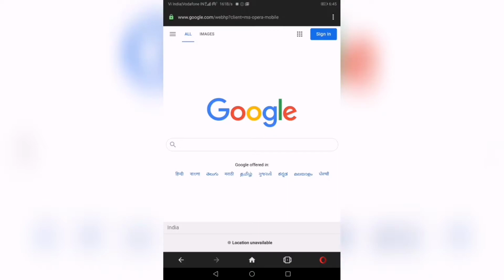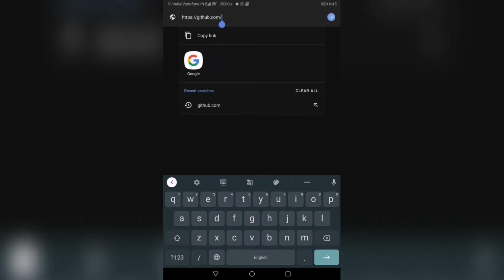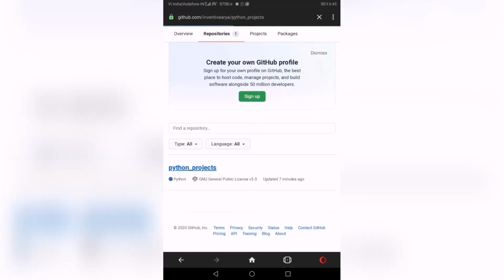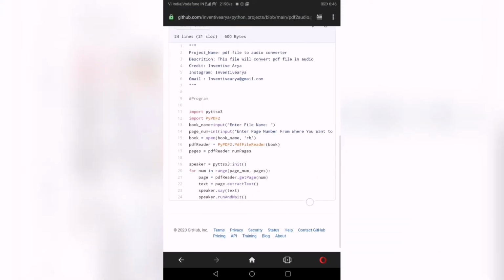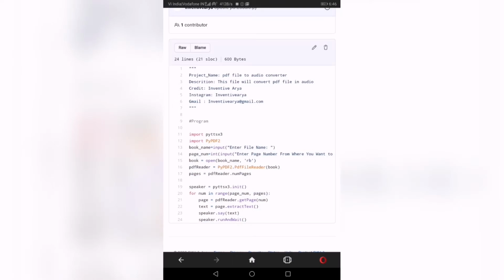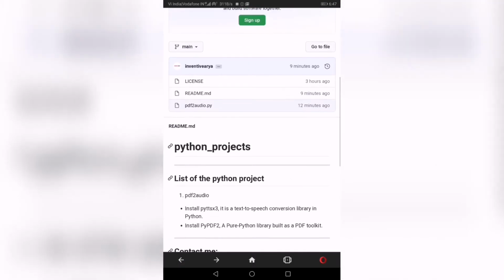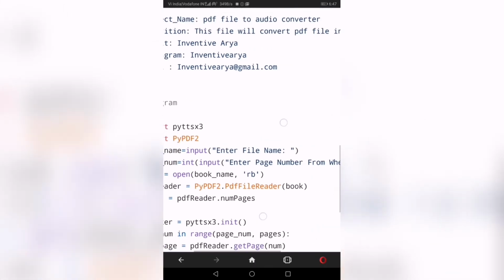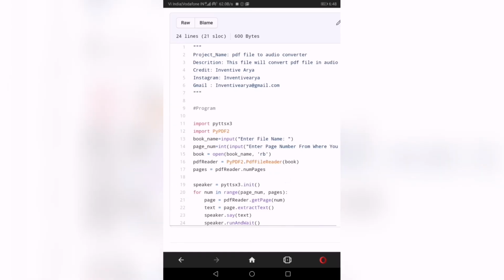PDF To Audio converter in python | Pdf2audio Python Project| Python project part-1 | Inventive Arya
1. Topic:
Pdf2audio Python Project| Python project part-1 | Inventive Arya

Github: inventivearya

4. Tags:
python tutorial,
python for beginners,
python programming,
python gaming,
python automation,
python advanced tutorial,
python attack,
python app development,
python ai,
python automation projects,
python anaconda,
a python program,
a python eating a rabbit,
inventivearya,